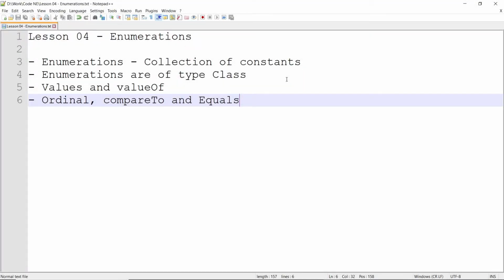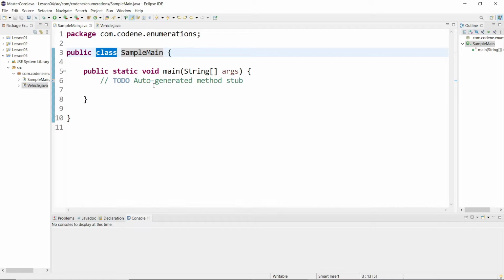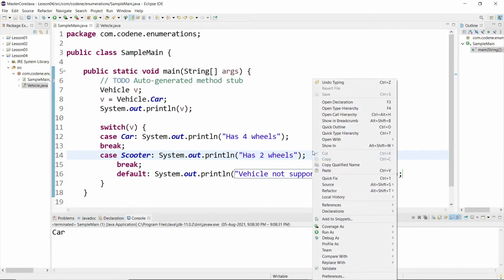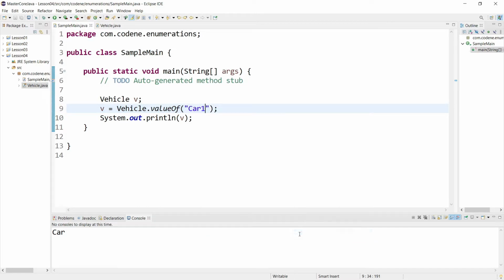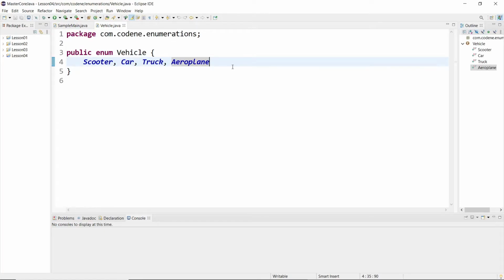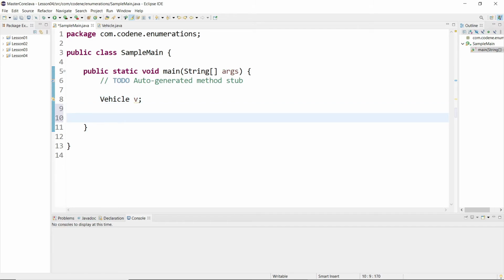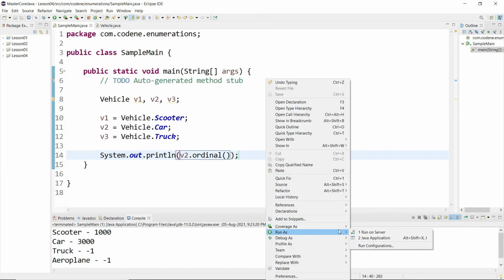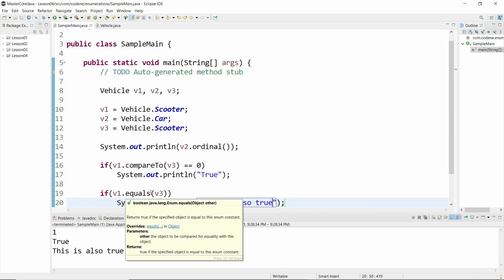Enumerations in Java | Constructors in Enum | Values & ValueOf | Mastering Core Java Tutorial 04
This is Lesson 04 of Mastering Core Java Series. We will learn about enumerations in Java, how to declare constants in java, how to use enum like a class, etc.

Welcome to our all new Mastering Core Java. This series will help you in deep diving into the language of Java and you will get to learn about some intermediate and advanced topics of Core Java.

Before you start with this course, as this course is meant for intermediate learners, make sure you are aware of Core Java Basics.

How to use constants in Java
How to use enumerations in java
JDK 5 feature enum
how to use constructors in enum
enum is a class type